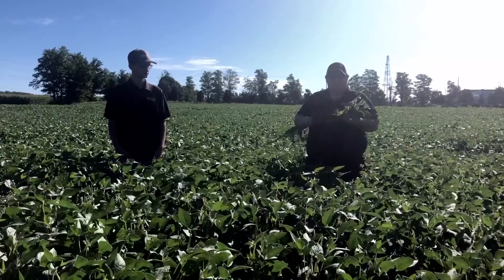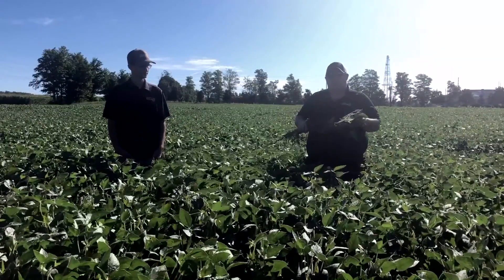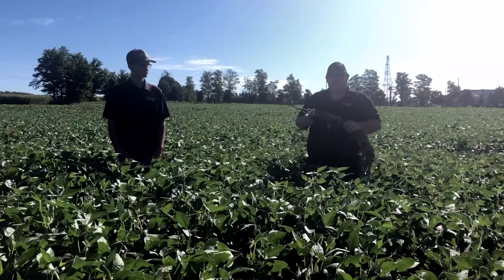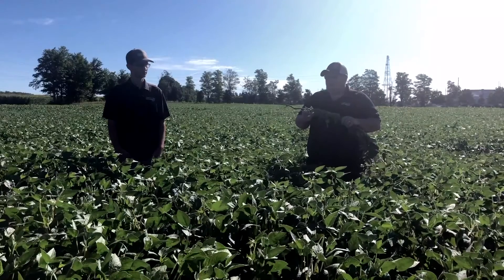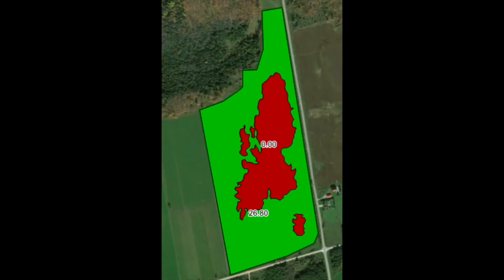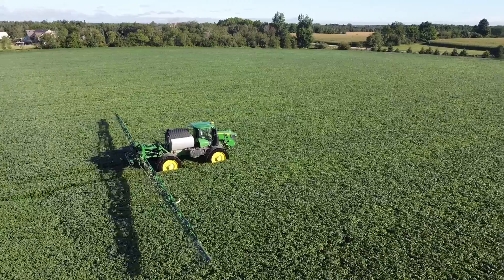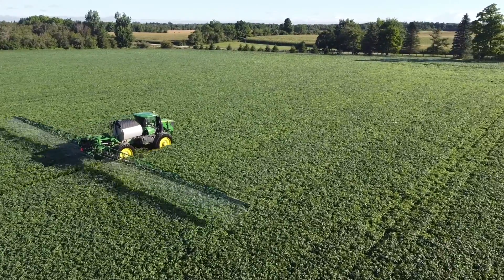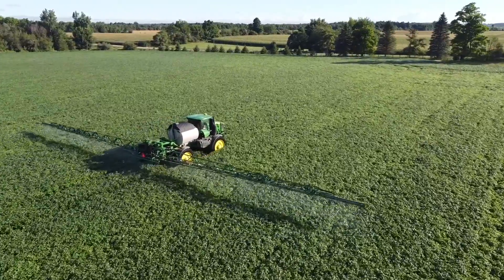UoG Job Fair - Precision Ag Chat